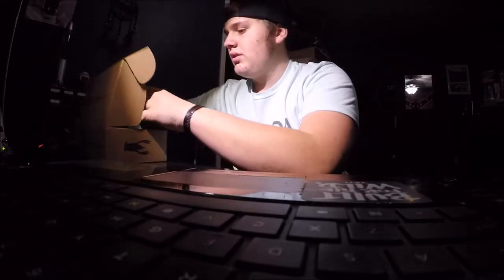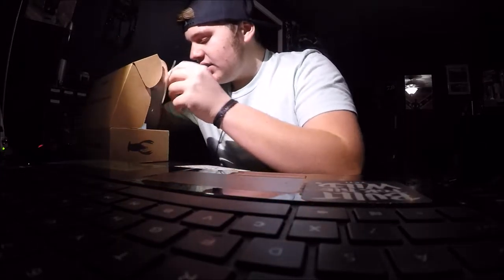January MTB Unboxing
► The GoPro I Use For Filming

► GoPro Accessories

► Mic Adapter For Go Pro

► GoPro Mic Setup For Chest Cam

If you read this far I love you